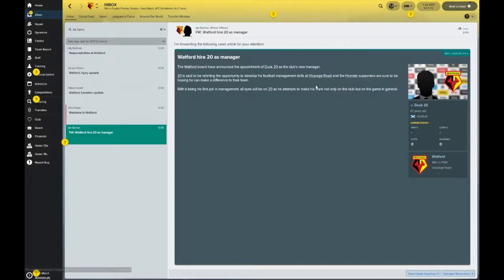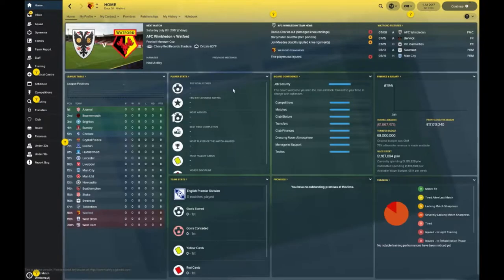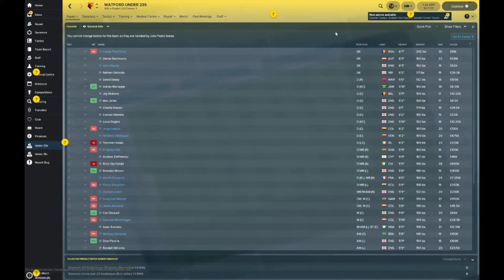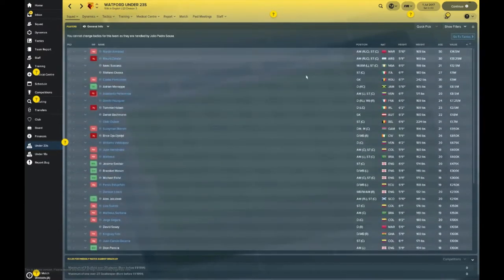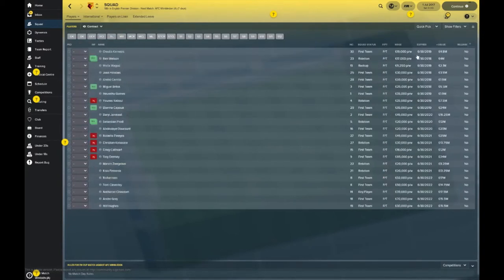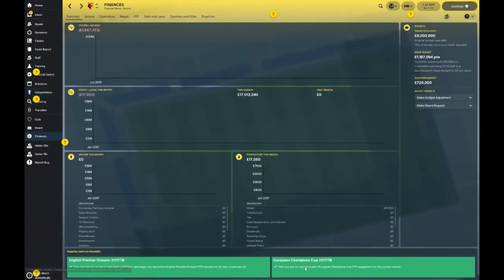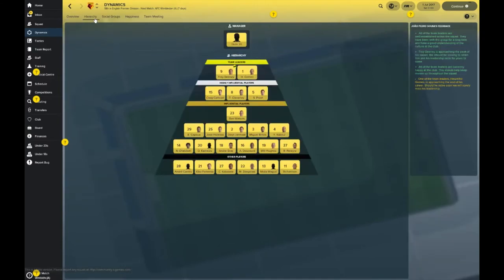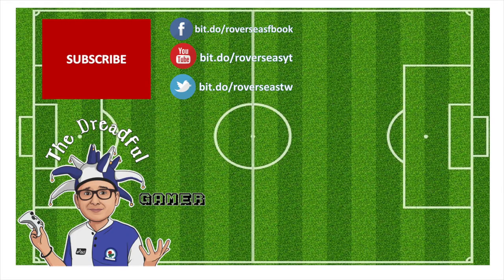Football Manager 2018 – Watford Club Guide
56% |||. 28.4K/50K

Stevie Wotsa

. 28% 7/25

 Please let me know what you think about the Watford team in the comments section below.